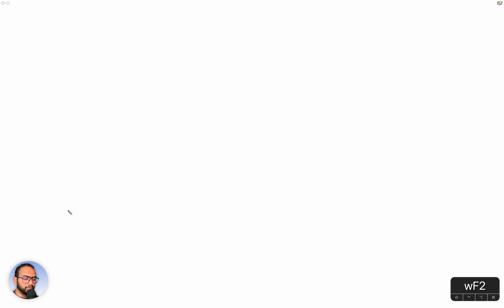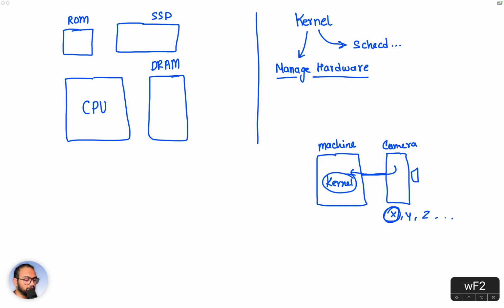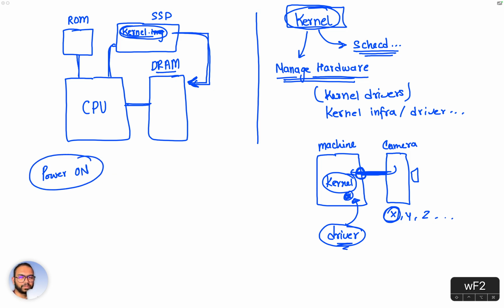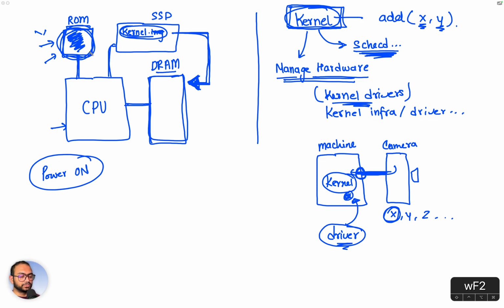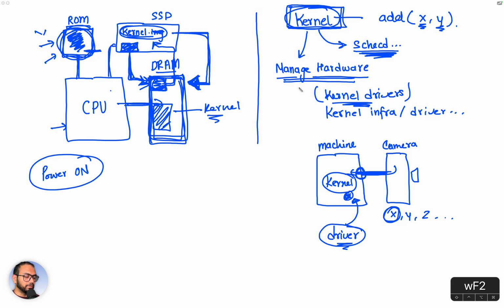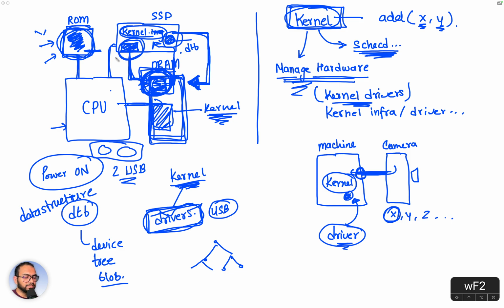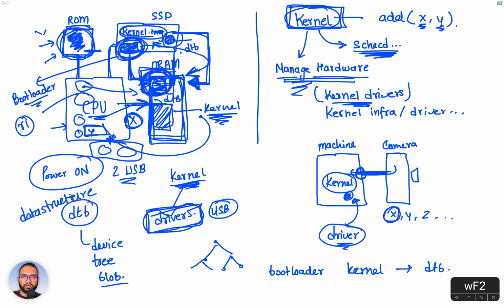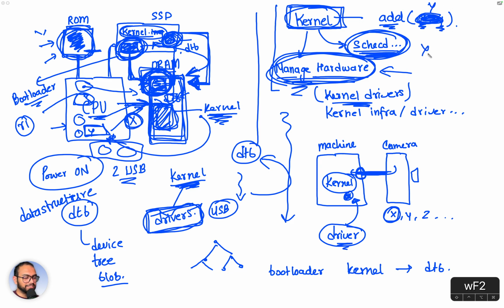S2L1 Linux Kernel, System and Bootup | Linux Device Drivers for Beginners (101)